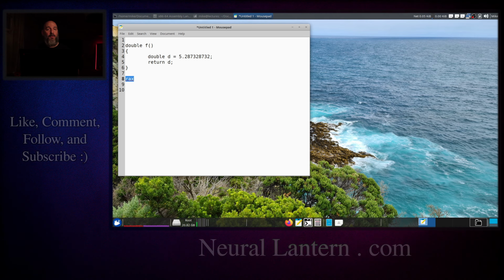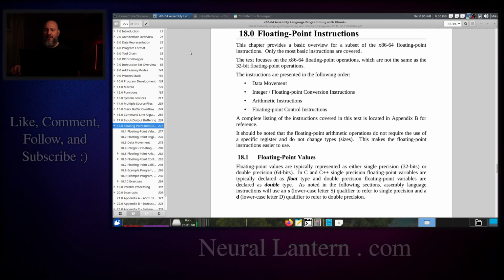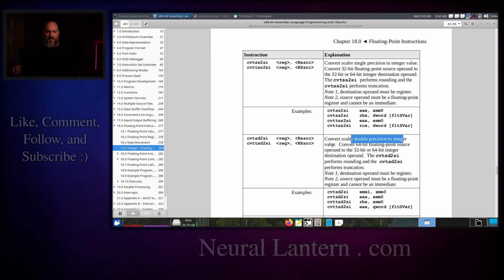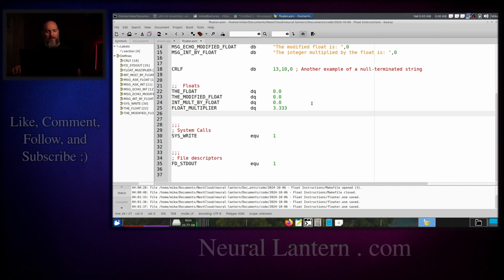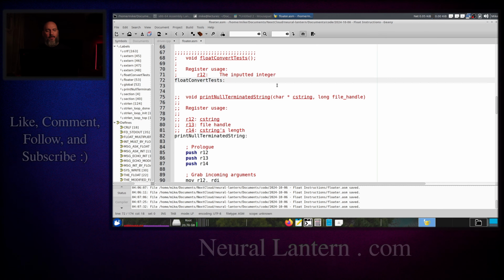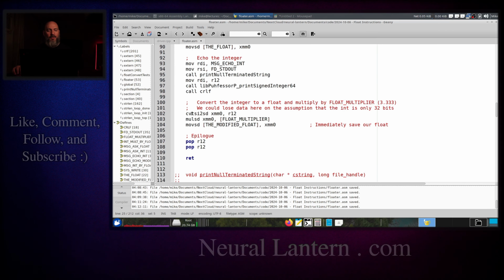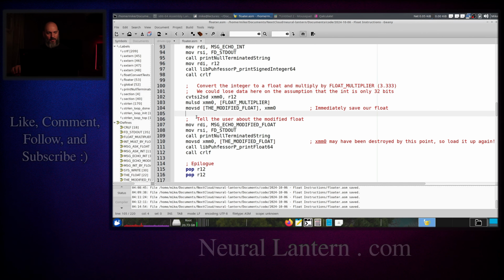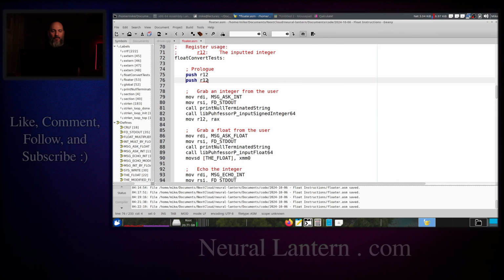x86-64 Assembly: Floating Point Registers Basics with YASM (MOVSD, MULSD, CVTSI2SD)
Quick but thorough introduction to floating-point registers in x86-64 assembly using YASM.

Learn why XMM0 is special, how to use MOVSD / MULSD / CVTSI2SD, why you must save floats around function calls, and how easy (or sneaky) stack alignment bugs can crash your program.

Live coding + real examples converting integers to doubles and multiplying them.

Great next step after basic integer assembly tutorials.

00:00 Introduction to Floating Point Registers
00:28 Why Floating Point Uses Special Registers
01:35 Floating Point Return Value in XMM0
02:17 XMM Registers Overview XMM0 to XMM15
02:48 ABI Rules No Callee-Saved XMM Registers
03:16 128-bit XMM Registers Purpose and Size
04:00 Ed Jorgensen x86-64 Textbook Reference
05:03 Locating XMM Documentation in Textbook
05:20 Earthquake - I am going to die
06:24 Chapter 18 Floating Point Instructions
07:34 MOVSS vs MOVSD Single vs Double Precision
09:11 Understanding SS and SD Instruction Suffixes
10:58 MOVSD Example Register to Register
11:03 Conversion Instructions CVT Family
13:02 Floating Point Arithmetic ADDSD MULSD SUBSD
25:48 Program Demo User Input Section
26:01 Converting Integer to Double CVTSI2SD
26:29 Multiplying by Constant Float MULSD
28:56 Saving Result Printing Modified Float
31:38 Multiplying User Integer by User Float
33:54 Final Result Display Program Summary
35:19 Stack Alignment Crash Demonstration
36:24 Conclusion Key Takeaways
36:52 Outro Subscribe and Thanks